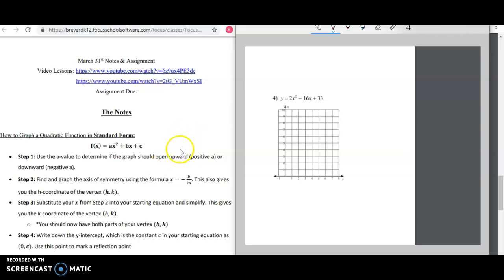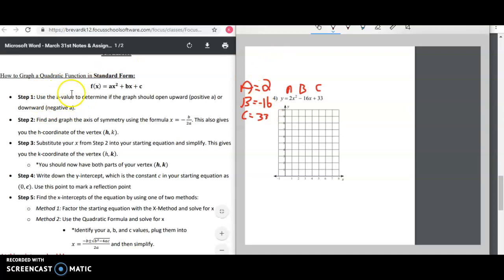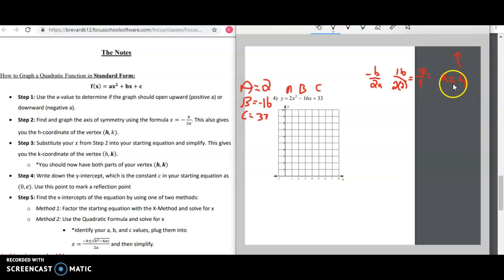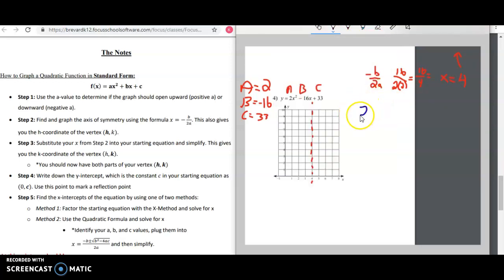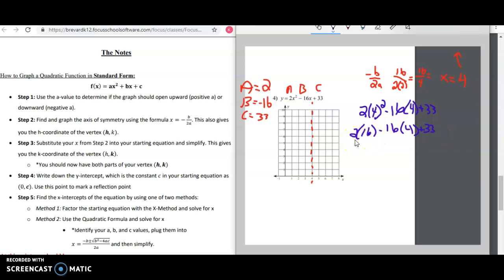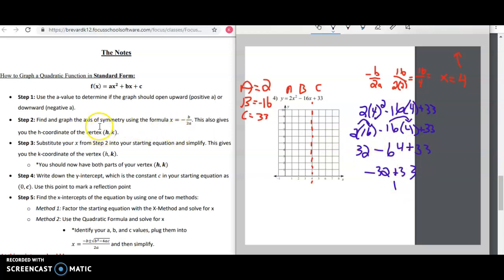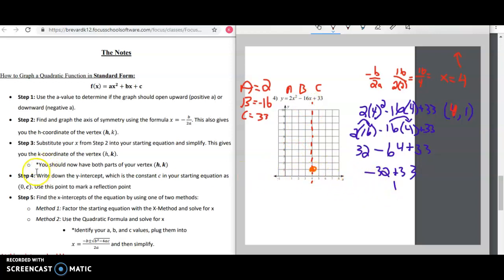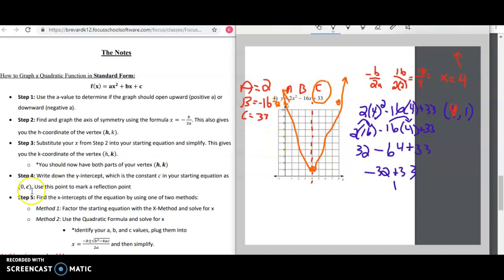March 31st Example Problem